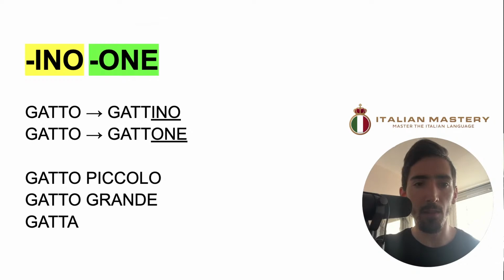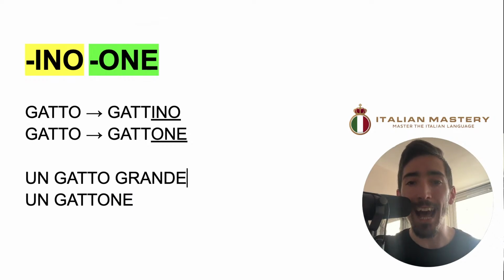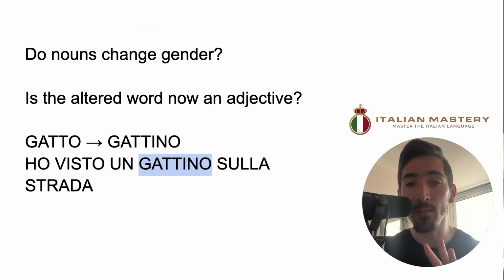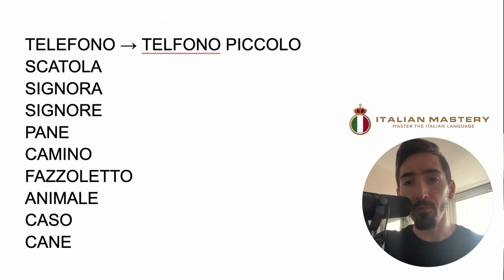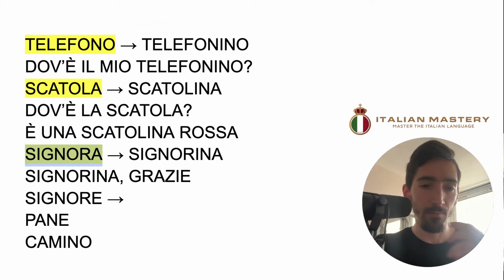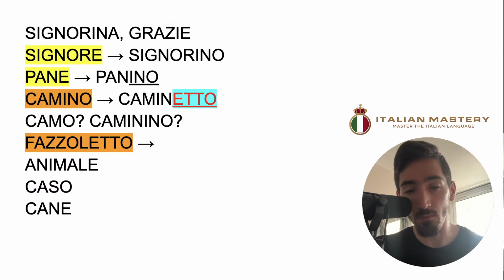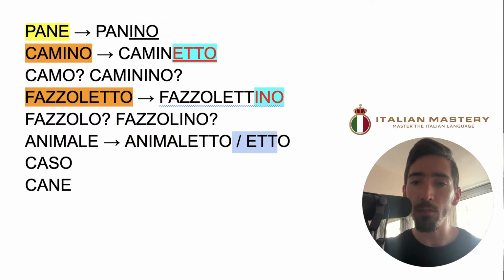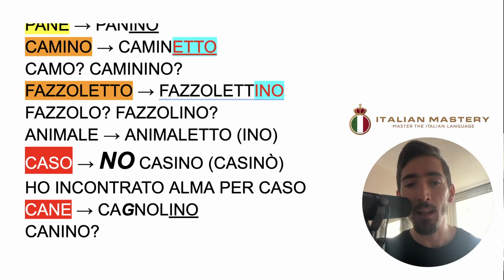Learn Italian LIVE #3 | -INO -ONE -ETTO